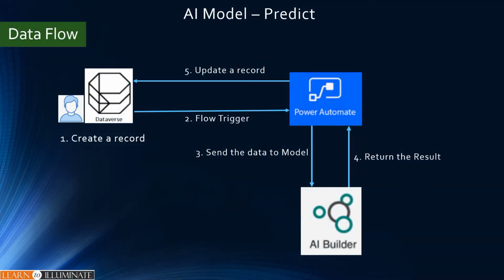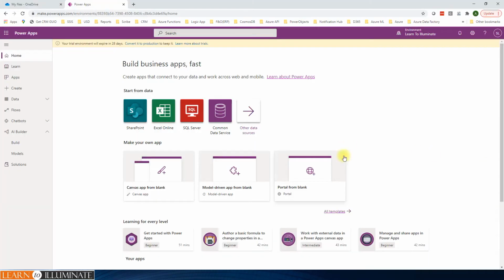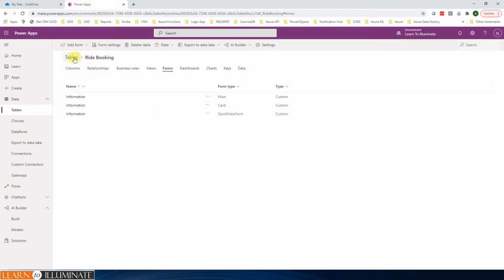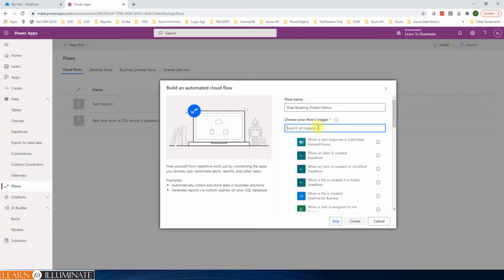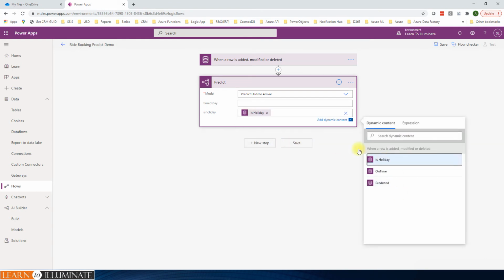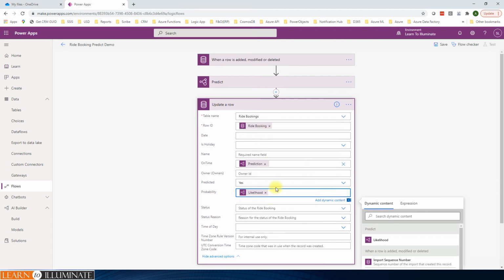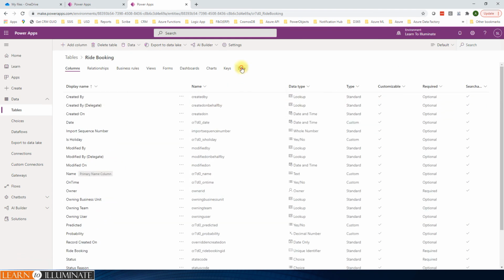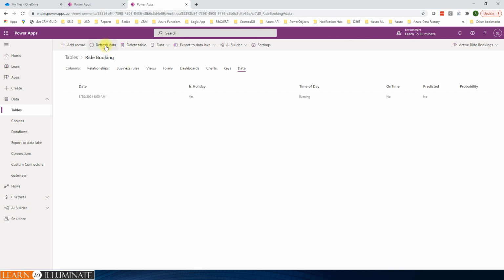Test Predict AI Model - Power Platform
We are going to talk about how to test or consume Predict AI Model which predicts based on our historical data. In our last video we discussed how to train predict AI model. We will be using the same model to test now.

Chapters:
00:00 Introduction
00:24 Data Flow
00:50 Components
01:12 Step 1 Source Data
02:00 Step 2 Build & Train AI Model
02:20 Step Create flow using power automate